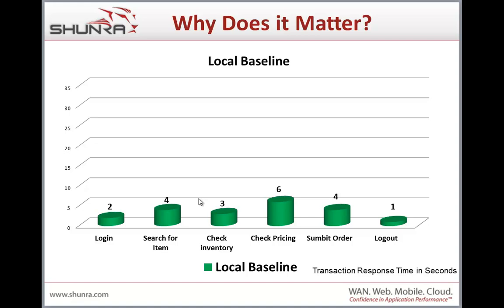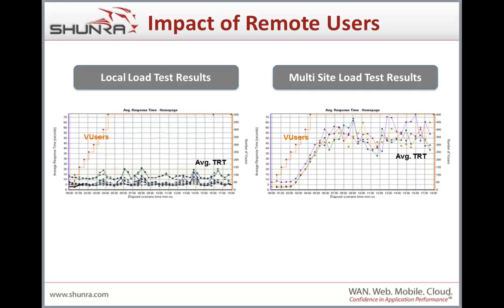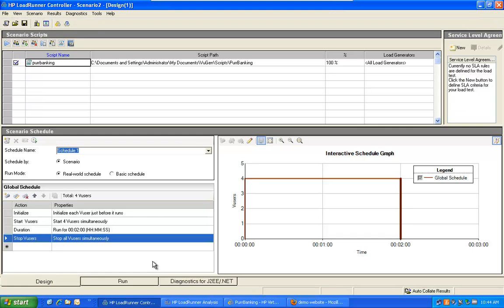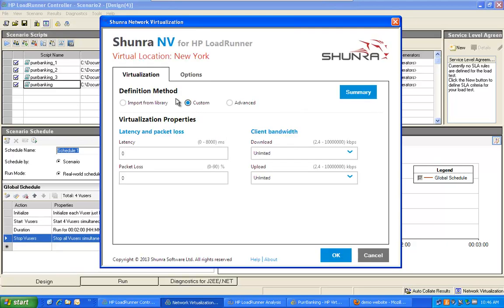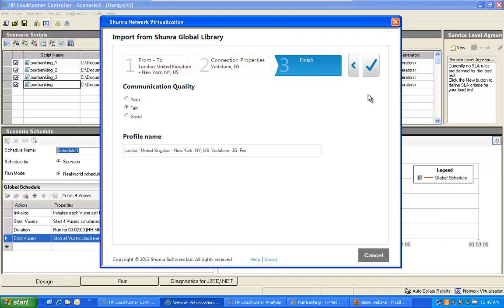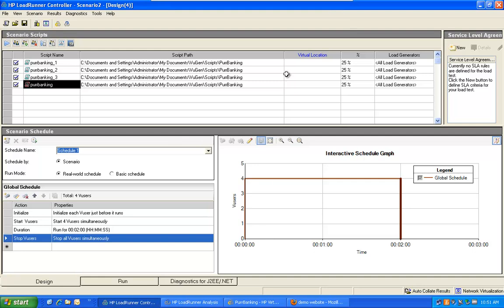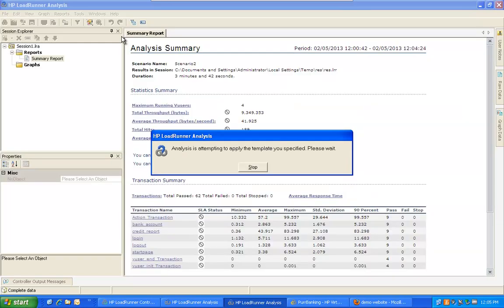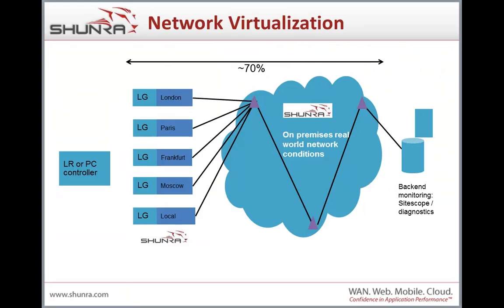Shunra NV for HP v8.6 - Network Virtualization for HP LoadRunner/Perf Centre